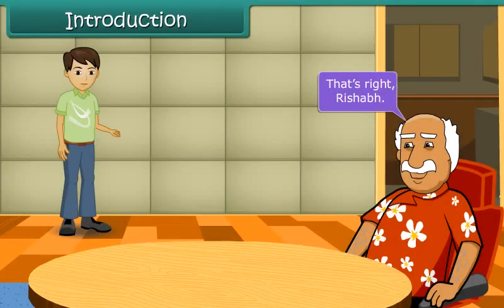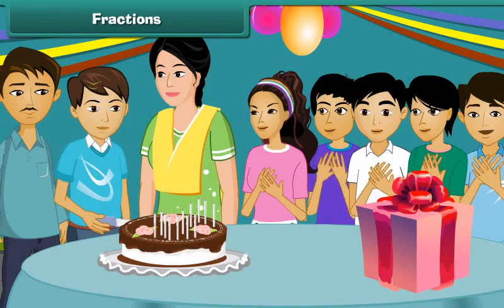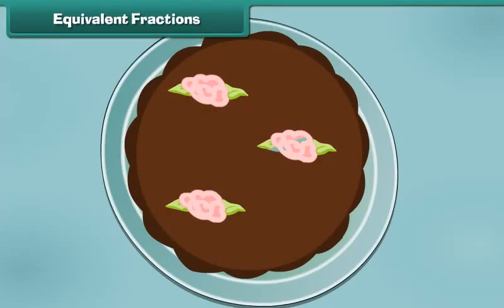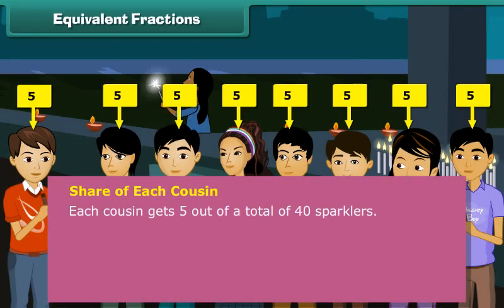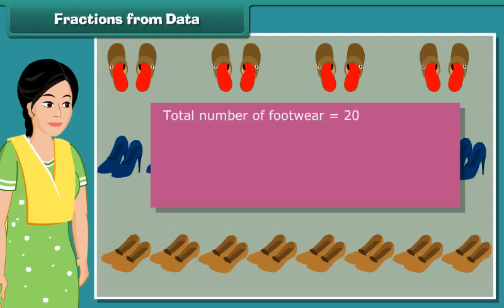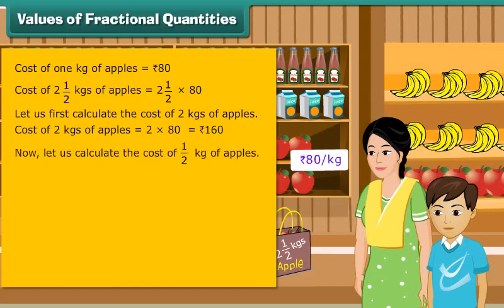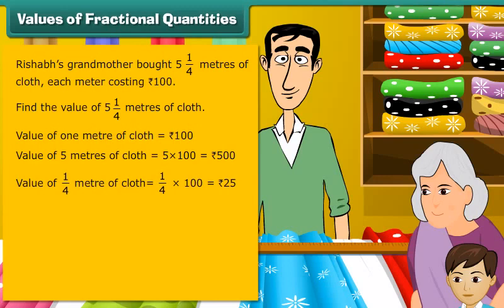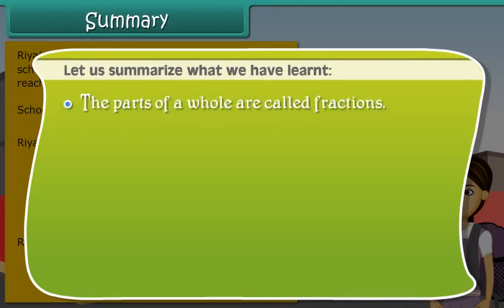class 5 maths english medium @Equivalent fraction